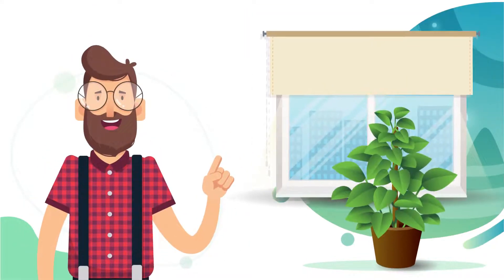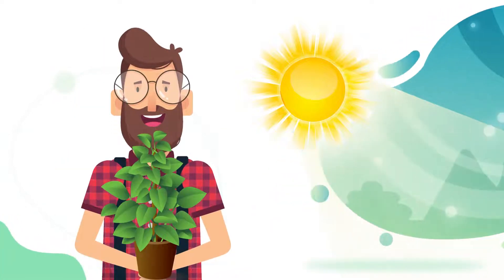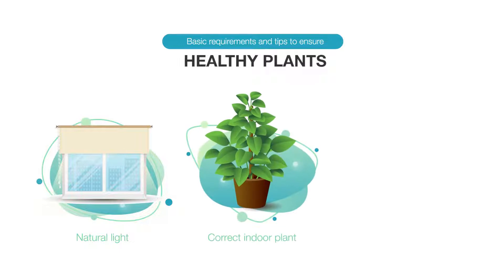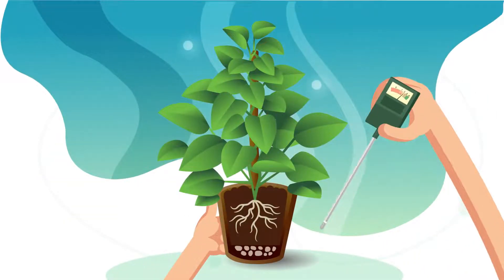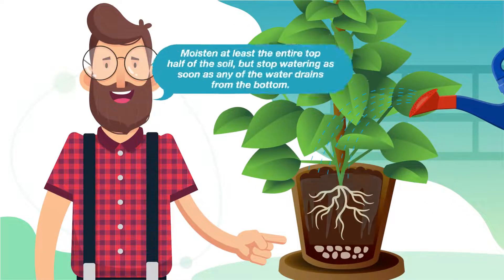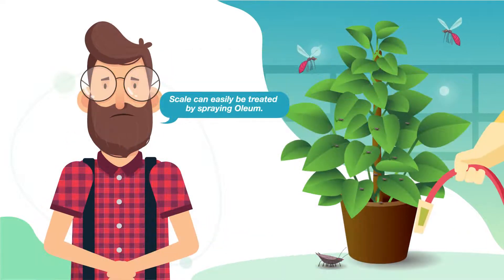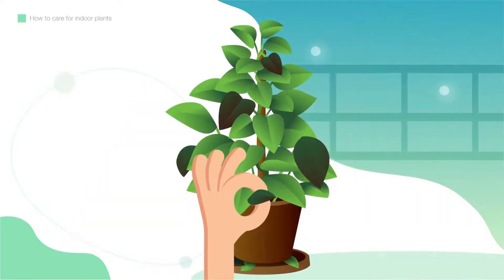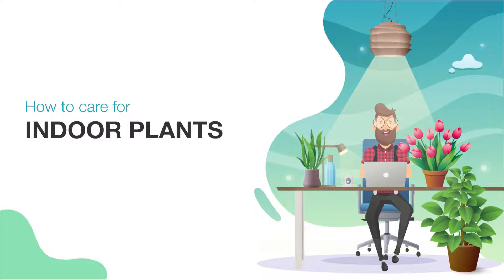Indoor plant care and maintenance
Caring for indoor plants may seem like a difficult task, but once you have mastered a few basic tips, you too can become a green thumb. In this course you will learn all about effective watering techniques, safe pesticide application, how to keep plants dust-free, controlling weeds and more.

To purchase this course or to view our other off-the-shelf training material,